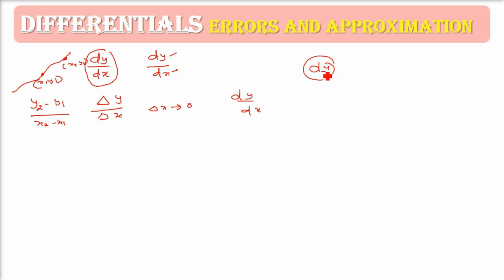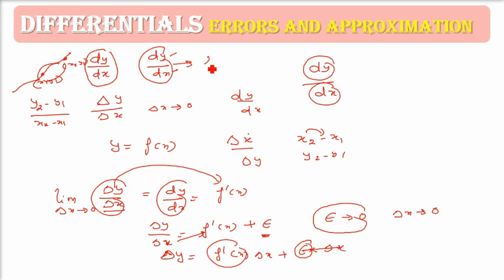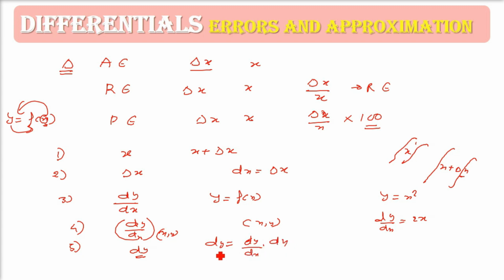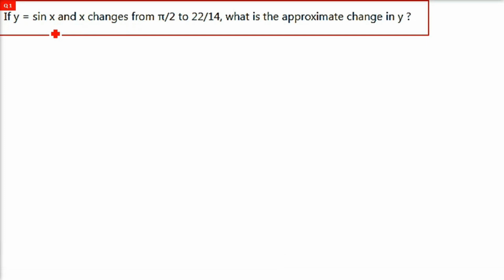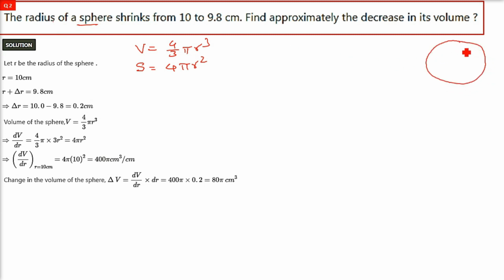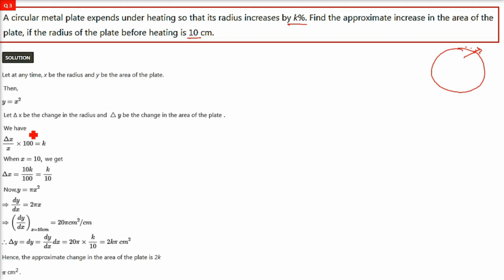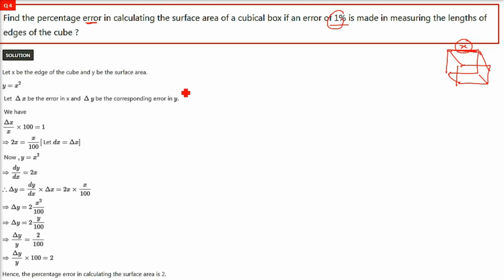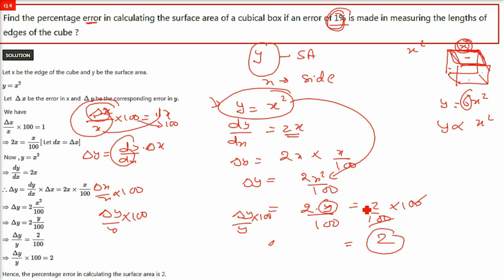RD SHARMA SOLUTIONS CLASS 12 CHAPTER 14 Differentials Errors Approximation Exercise 14.1 Part 1